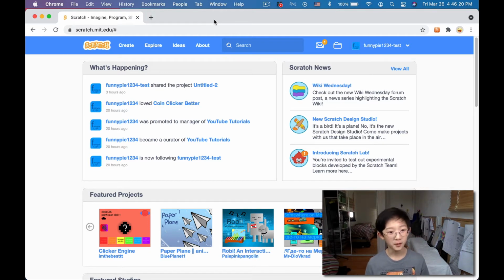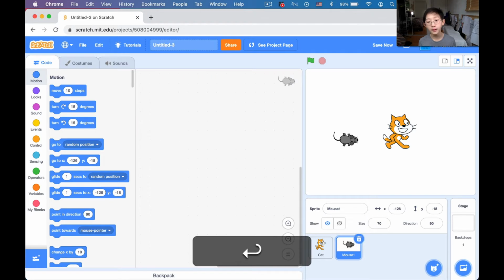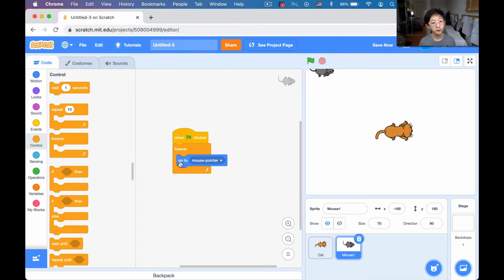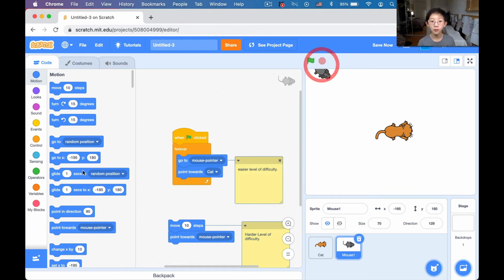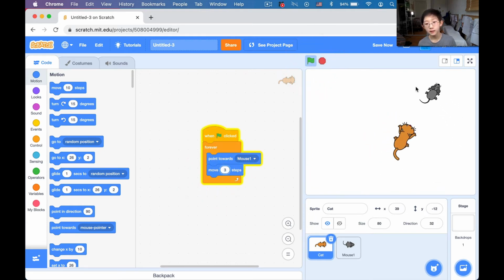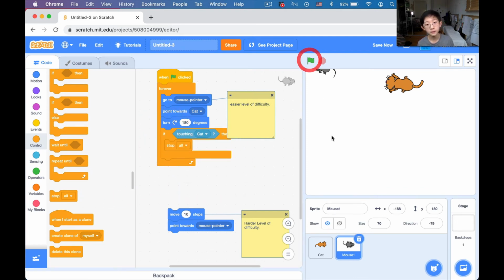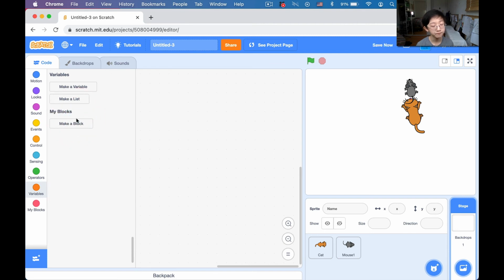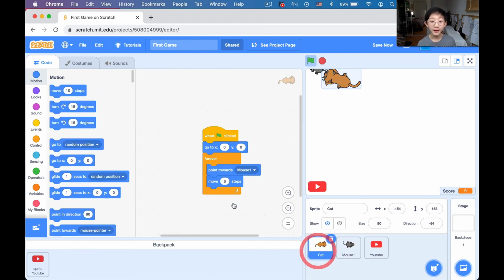How to Get Coding in Scratch! Part 3: Your First Game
Welcome to part 3 of 9 of ”How to Get Coding in Scratch!”

This video will show you how to create your first game; a cat chasing mouse game!